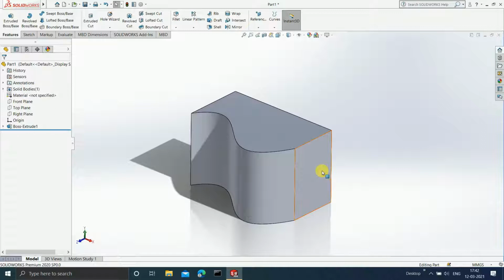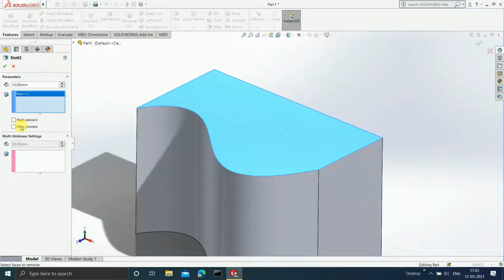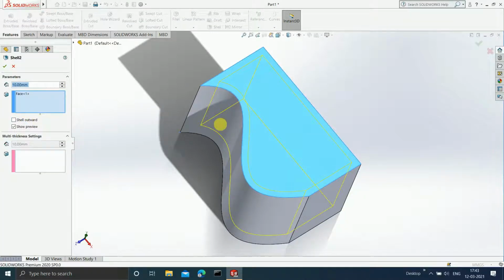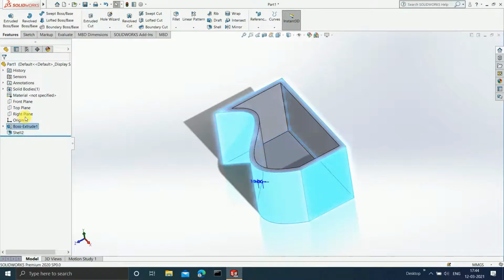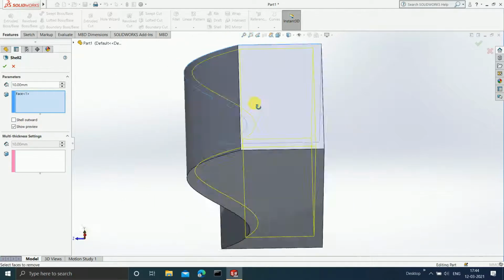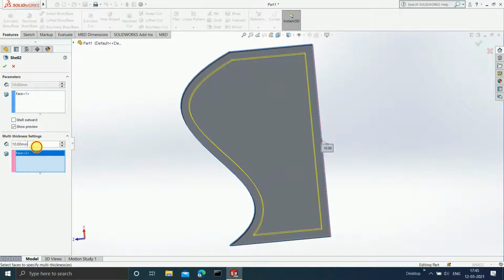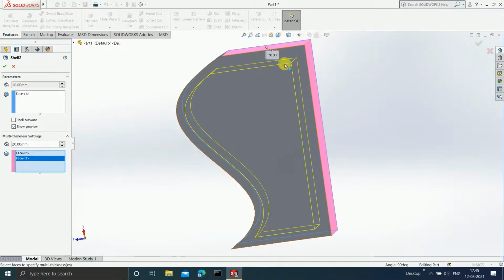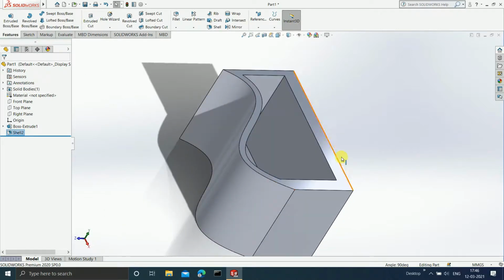Shell feature in solidworks 2020 , How to use shell feature in solidworks ?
Subtopic - Shell feature in solidworks 2020
How to use shell feature in solidworks ?

Shell feature
shell
feature
solidworks
shell feature in solidworks
shell feature in solidworks 2020
shell feature solidworks
solidworks 2020
shell command
command